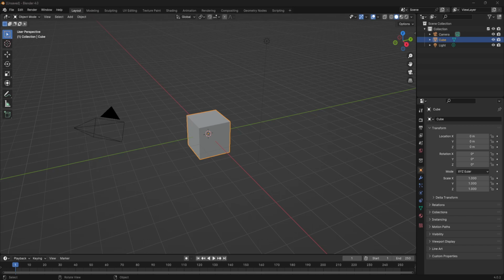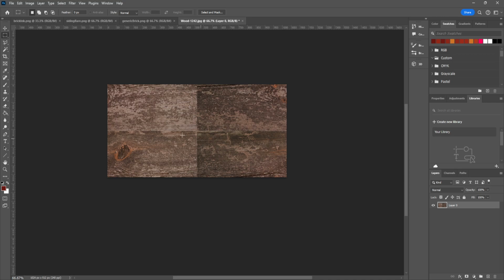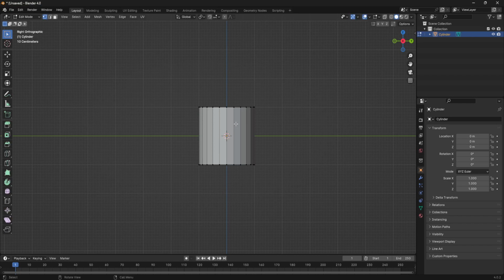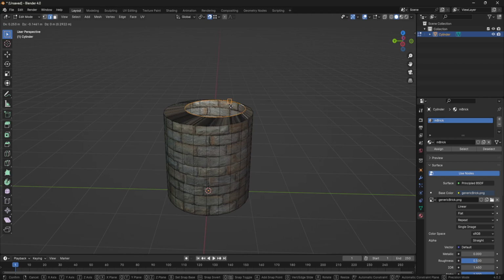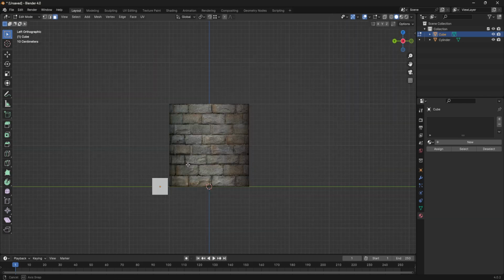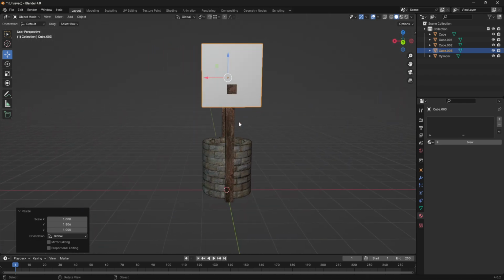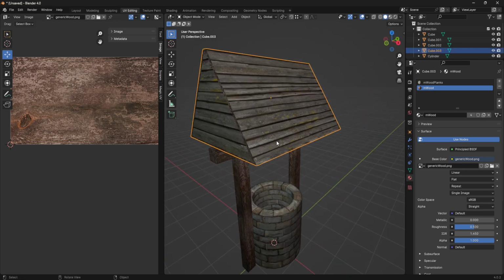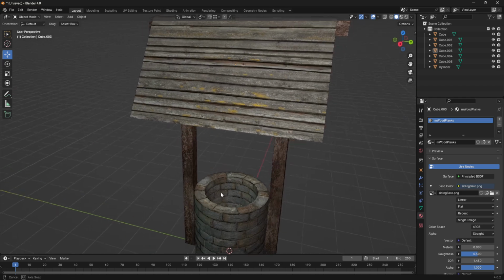Digital (3D) Modeling Summer Lecture 3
Model a well using repeatable textures in Photoshop and Blender for assignment 3